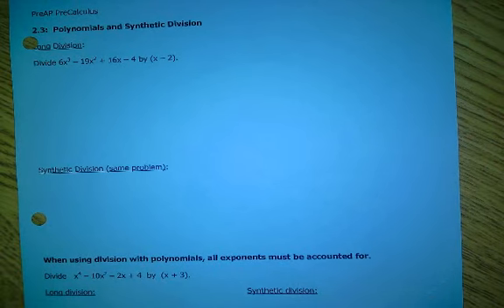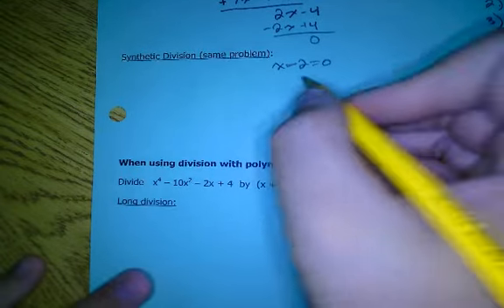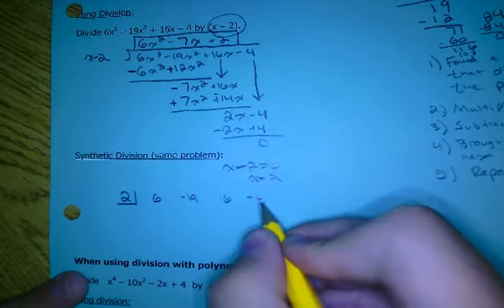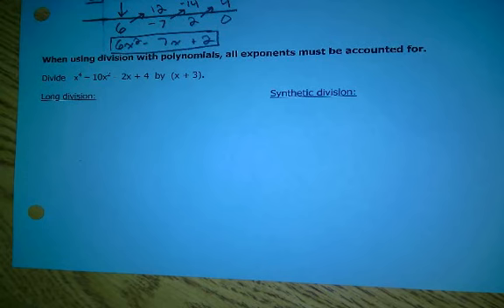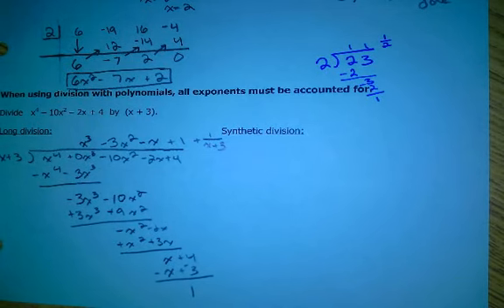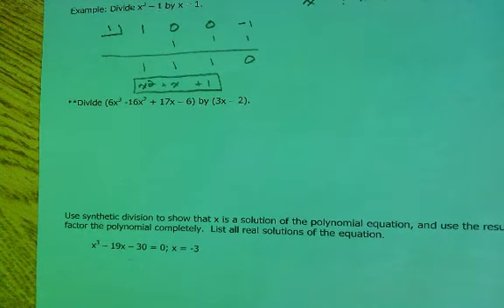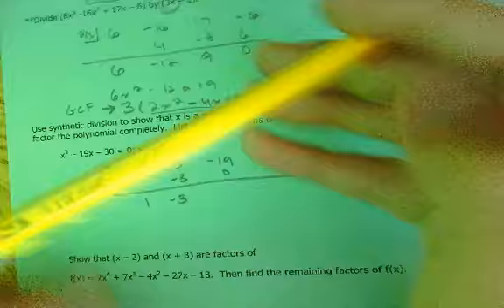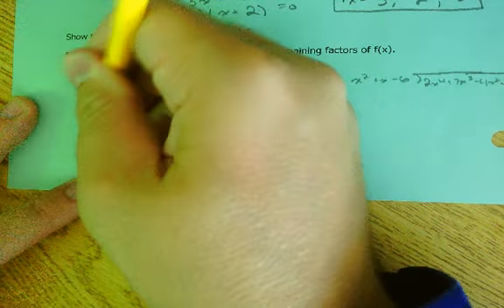PAP Pre-Calc 2.3 Polynomial Long & Synthetic Division